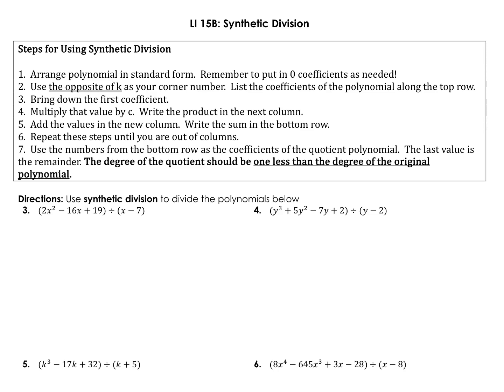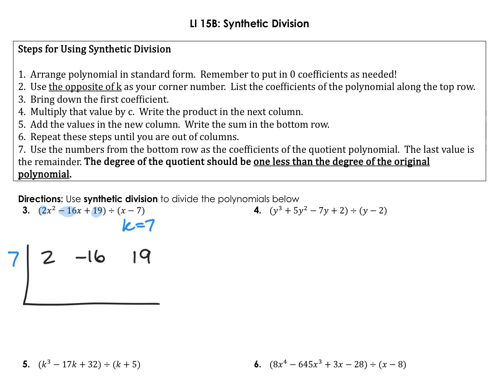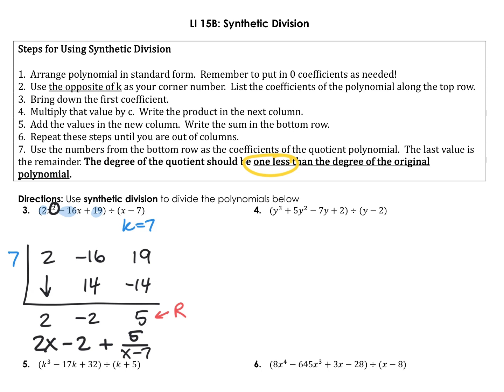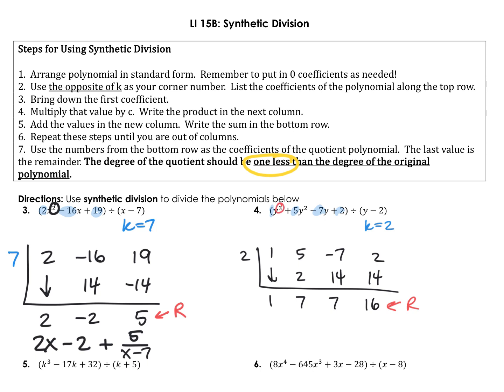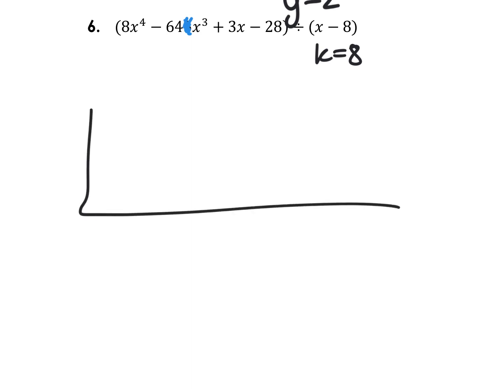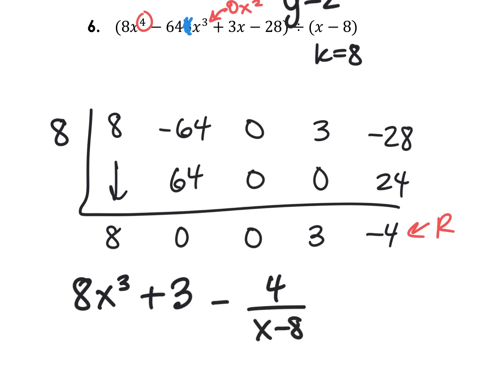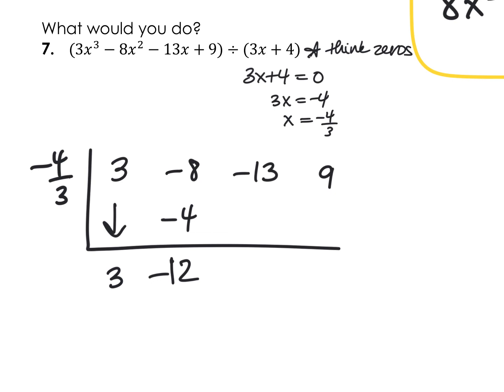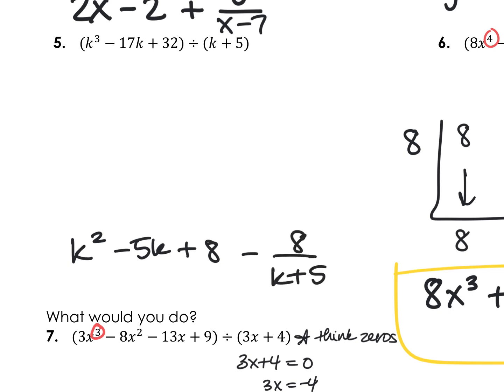A2 15B Synthetic Division Notes